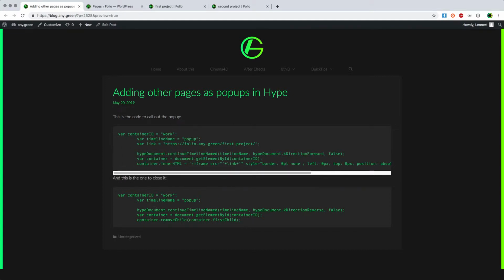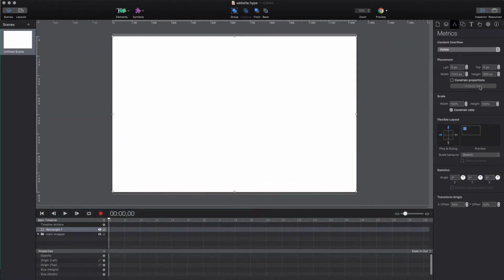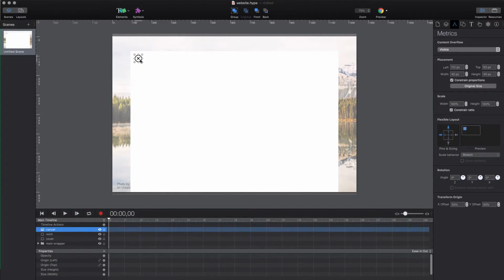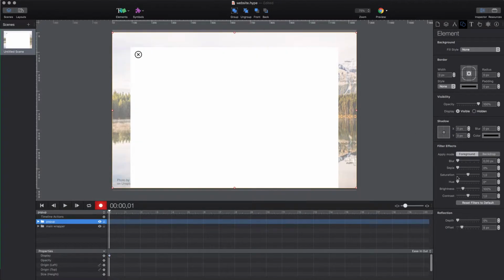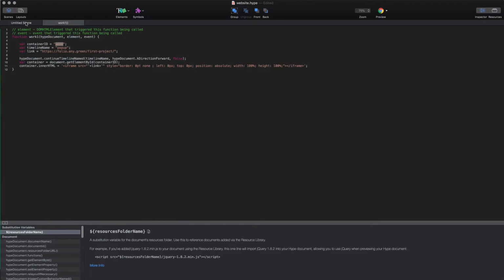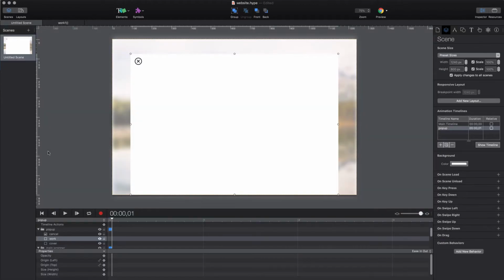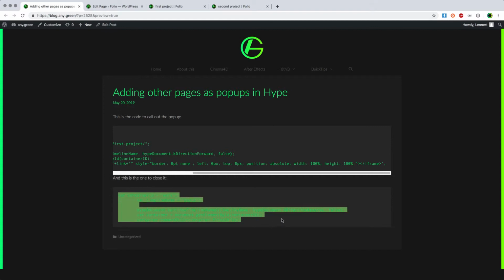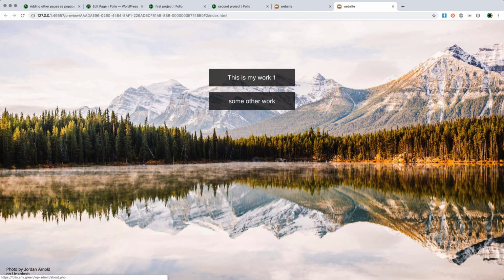popup in hype - setup